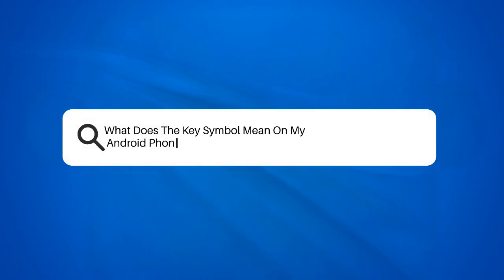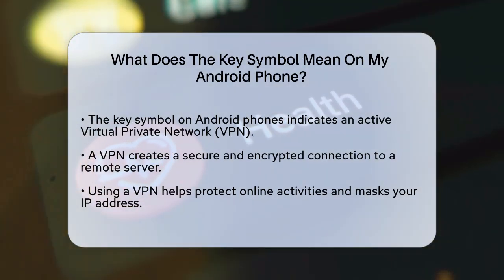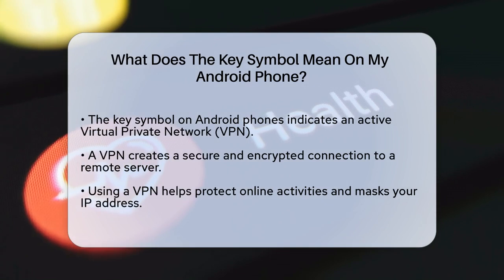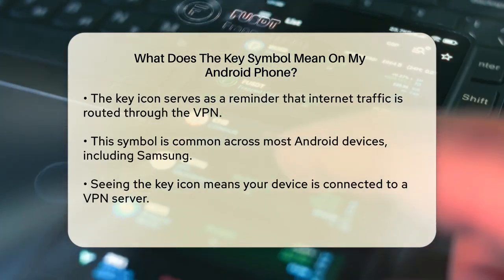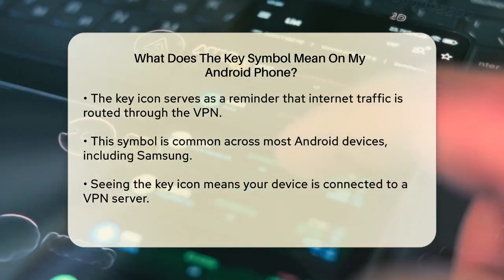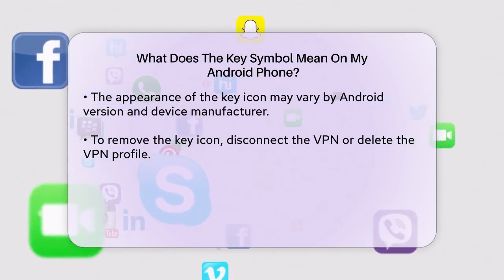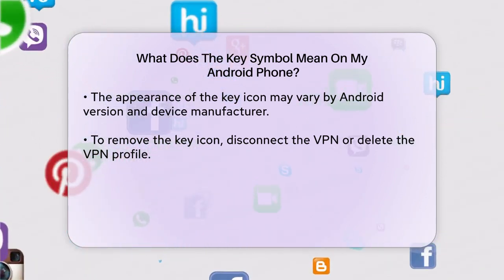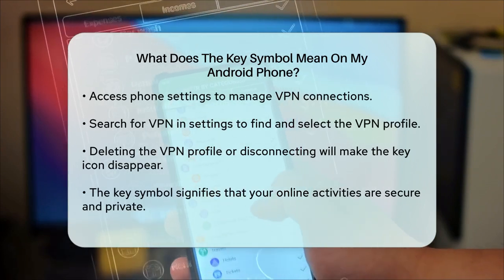What Does The Key Symbol Mean On My Android Phone? - Be App Savvy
What Does The Key Symbol Mean On My
  Android Phone? Have you noticed a key symbol on your Android phone and wondered what it signifies? In this informative video, we will clarify the meaning of this symbol and its implications for your device's security. The key icon is an important indicator that relates to your online privacy and security. We will explain how this symbol appears when a Virtual Private Network (VPN) is active on your device, and how it functions to keep your internet activities safe from prying eyes.

Additionally, we will guide you through the steps to manage your VPN settings effectively. If you ever find yourself wanting to disconnect from the VPN, we’ll provide clear instructions on how to do so, ensuring that you can easily navigate your phone's settings. Understanding this key symbol can help you make informed decisions about your online privacy.